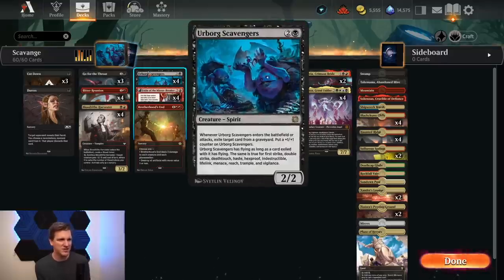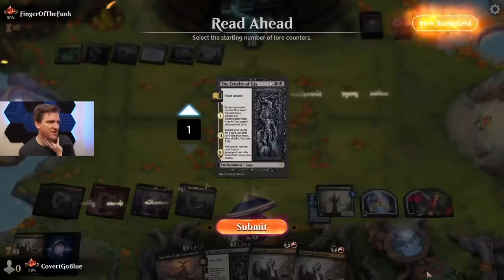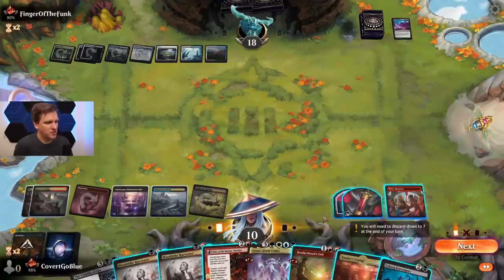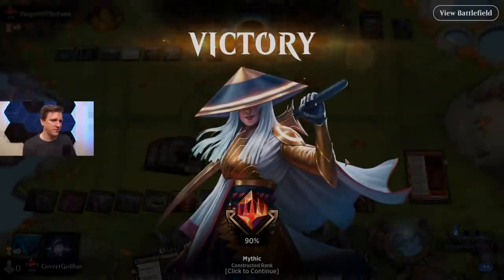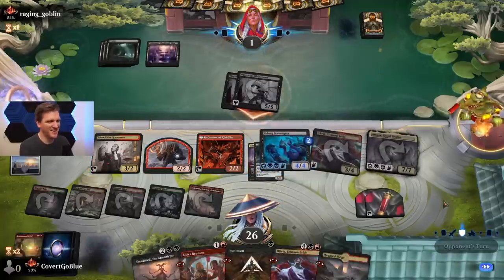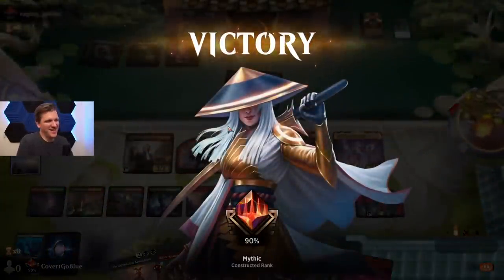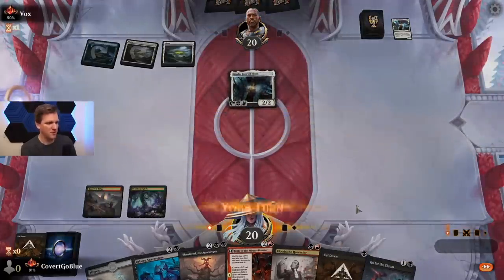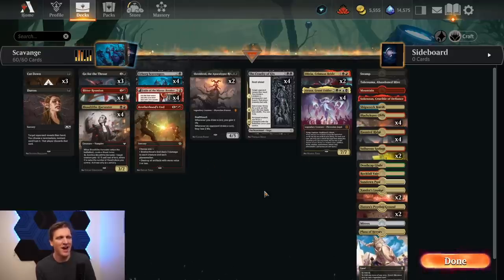ABILITY THEFT 💀 Rakdos Reanimator🔥Mythic Standard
Credits